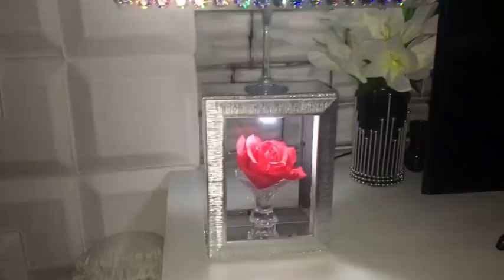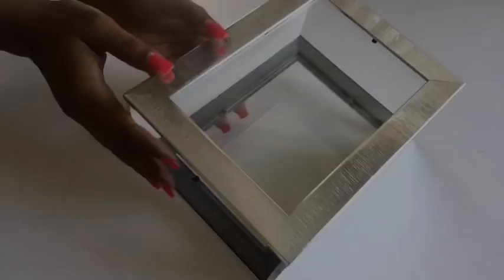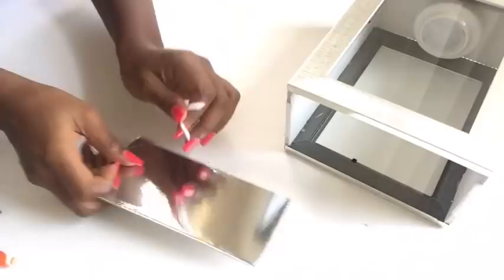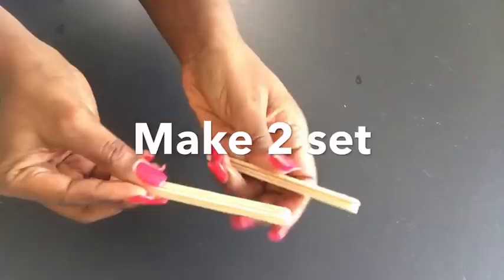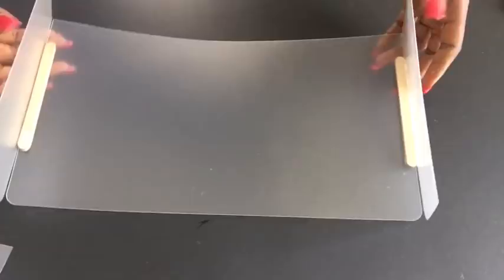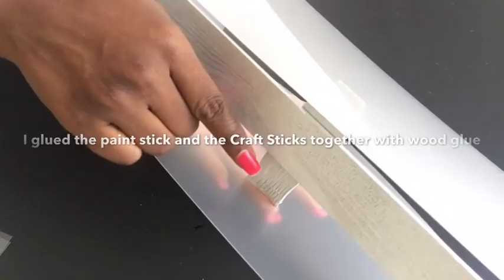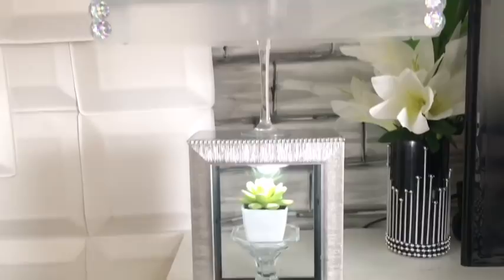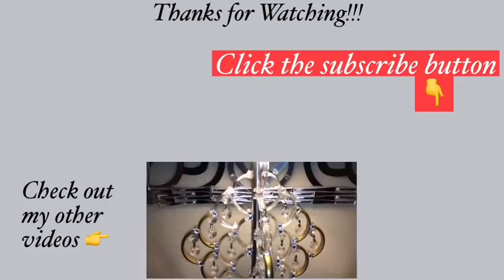Create Your Own Show Glass Table Lamp from Scratch! Simple and Inexpensive!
I made a Lamp from Scratch using Mostly Dollar Tree Items. This Lamp is an Easy and Inexpensive way to Customize your own Lamp to suit your style. This is a  cost Effective Way to add Style and Uniqueness to the Home Using more of Dollar Tree Items!

Here are the items used:
Push lights with remote
(One Remote can work for more than one pack)

Reflective Mirror paper:

1” Squared Mirror:

Gems (Walmart)
E6000(Walmart)
Paint stick(Walmart)
Bling wrap(Walmart)

Dollar Tree:
Chopping Mat
Two 5x7 picture frames
Candle holder
Foam board
Craft sticks

Hot glue gun and glue sticks(I already have them at home)